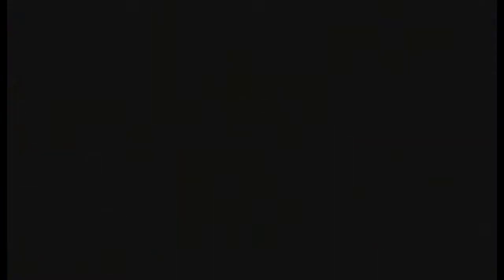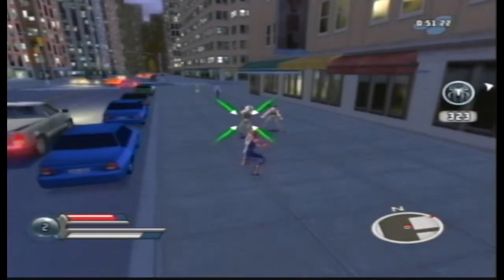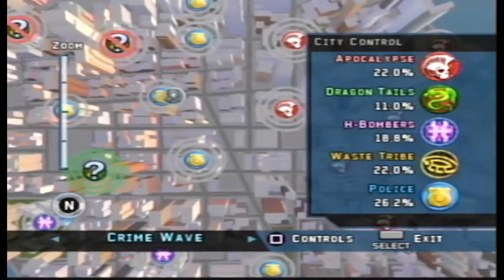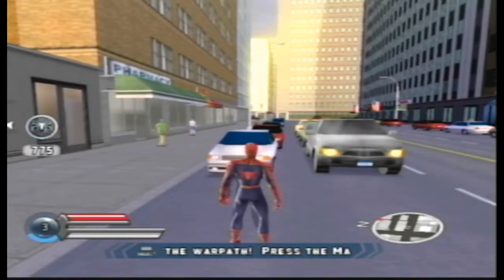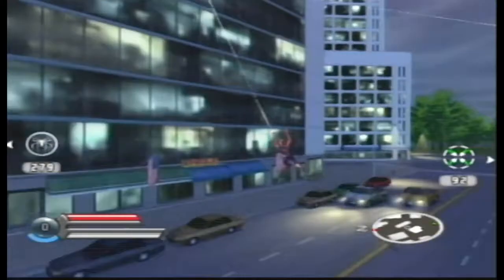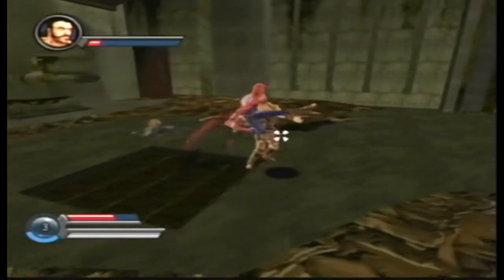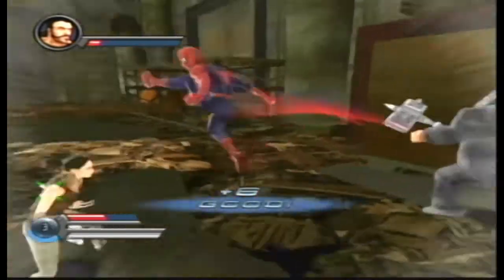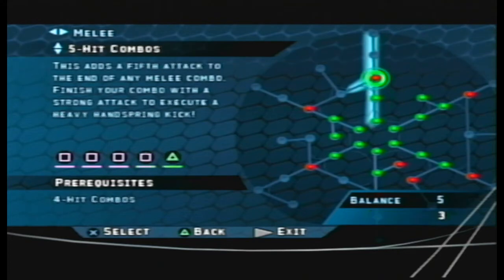Spider-Man 3 (BLIND RUN) - Episode 5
This is the fifth video of a Blind Run Gameplay of Spider-Man 3 from the PS2.